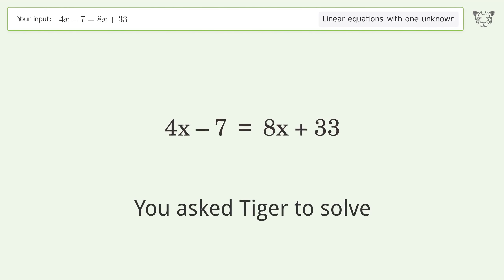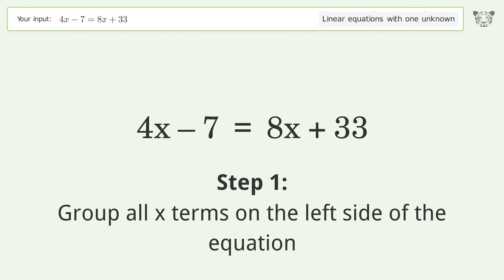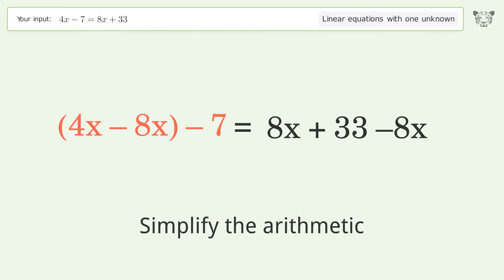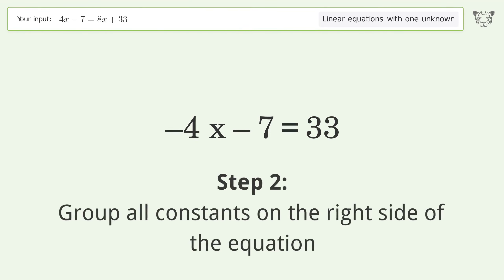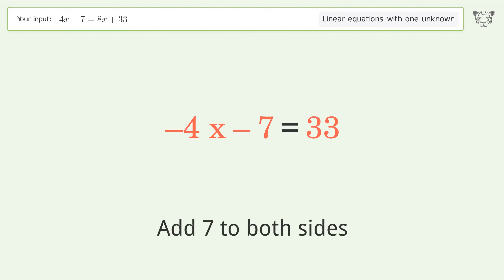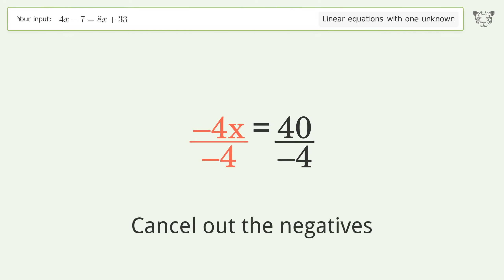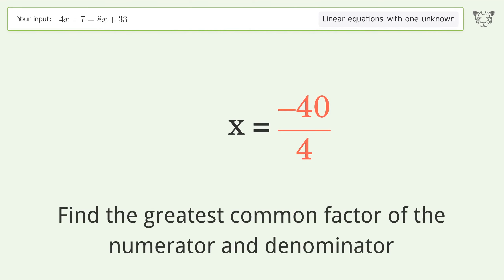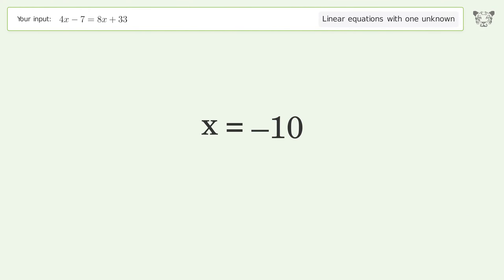Linear equation with one unknown: Solve 4x-7=8x+33 step-by-step solution